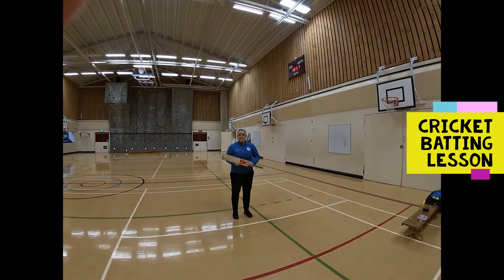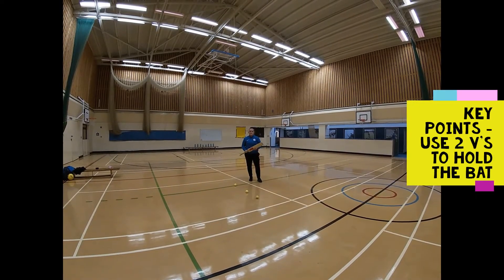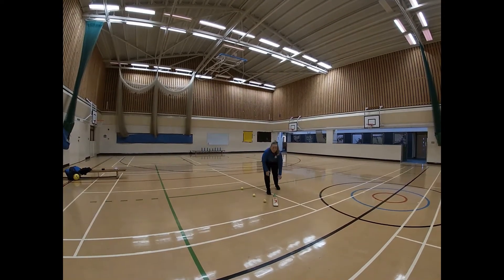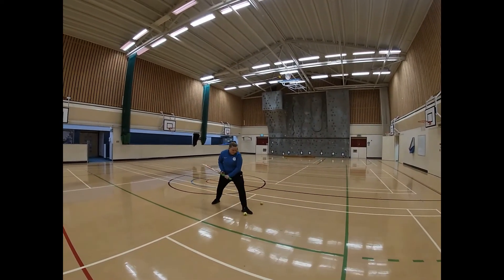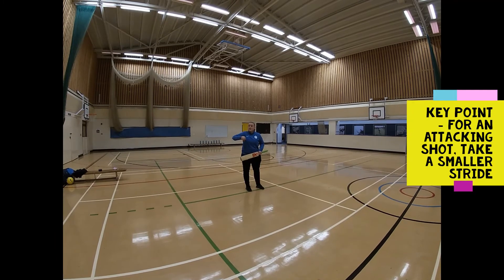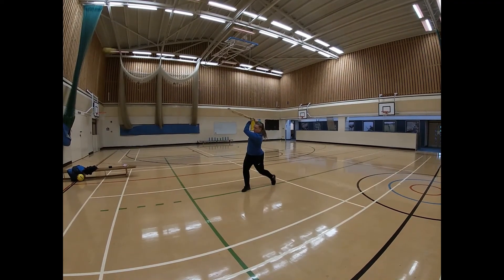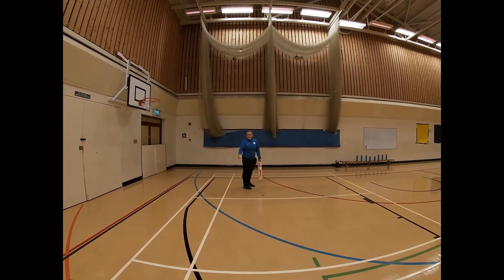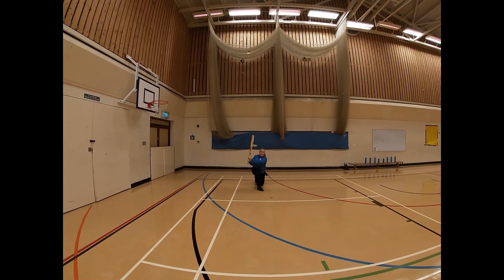Cricket Batting Lesson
A virtual KS3 cricket batting lesson